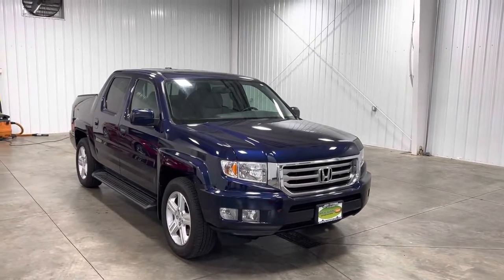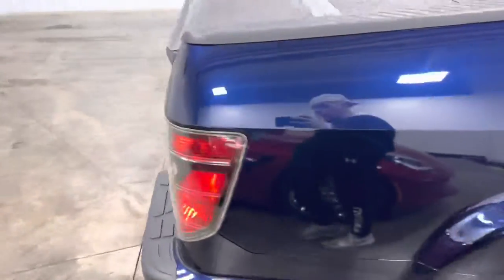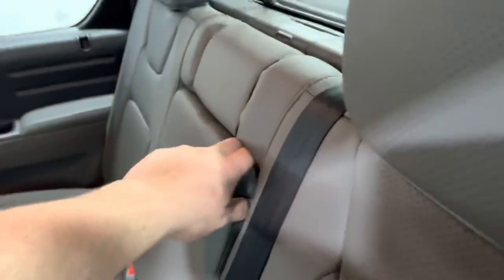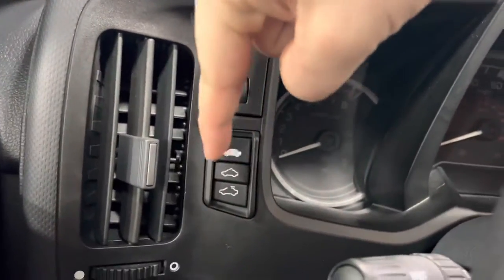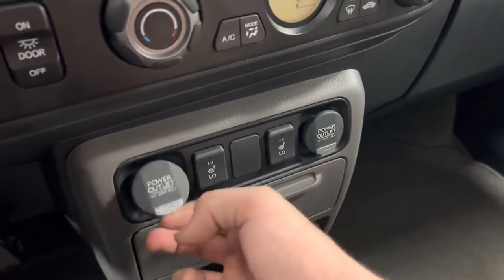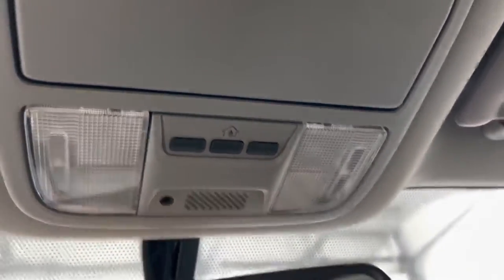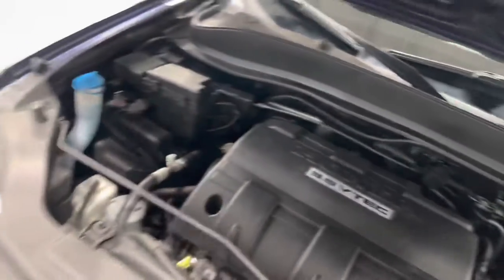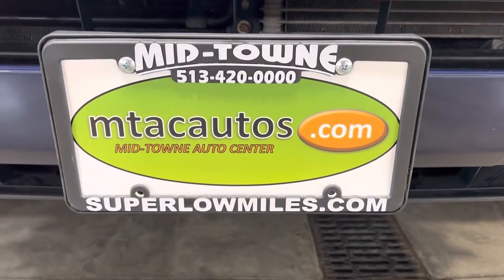2013 Honda Ridgeline 4WD Crew Cab RTL w/Navi 43K MILES 3.5L V6 4WD, NAVIGATION, SUNROOF